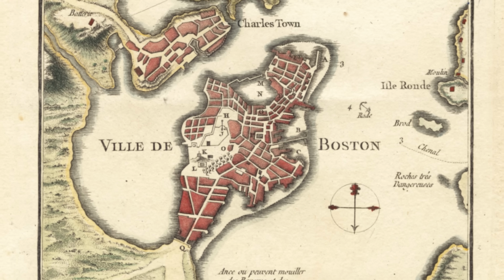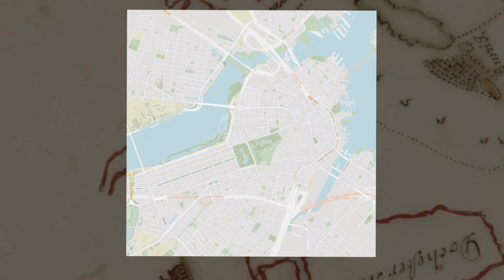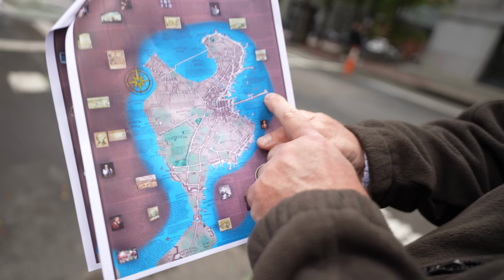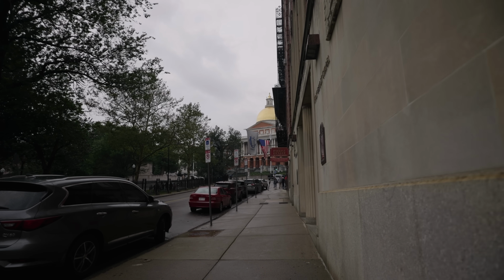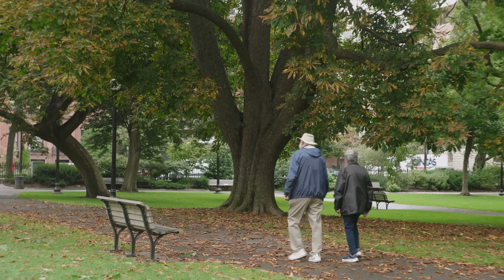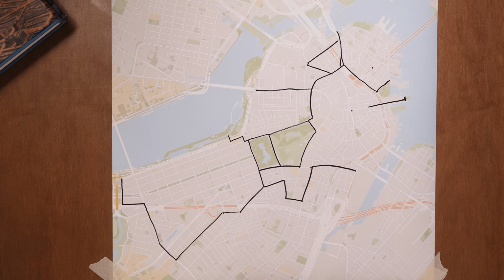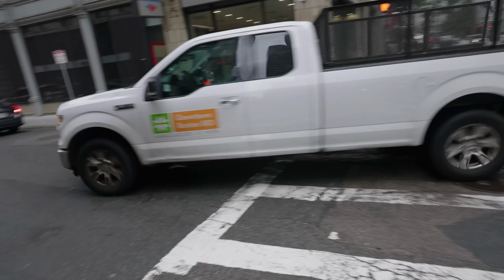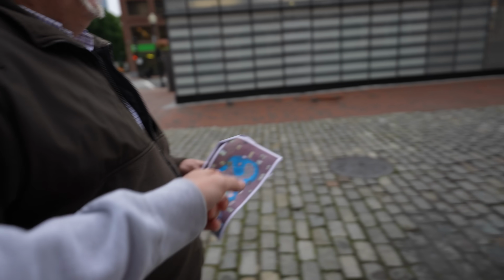Boston's Map, Explained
Have a video suggestion? Let me know

The map of Boston can be confusing, and few cities in the U.S. have the history that it does. With more made land than any other U.S. city, the map has a lot of stories to tell.

00:00 Intro & Roster
01:46 The Shawmut Peninsula
04:26 Long Wharf
07:17 Beacon Hill
10:38 The West End
13:02 Back Bay
15:30 Fire of 1872
16:16 The Artery

Thank you to Ed McCarthy and Nancy Seasholes.

This video wouldn't exist without  @jordysyoutubechannel and @chuppl